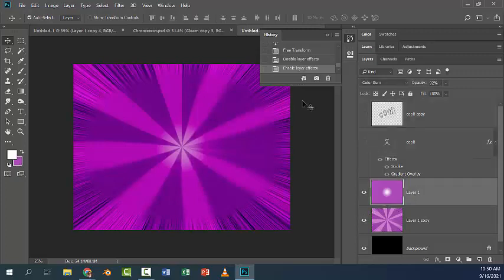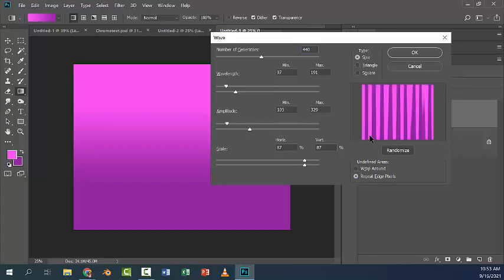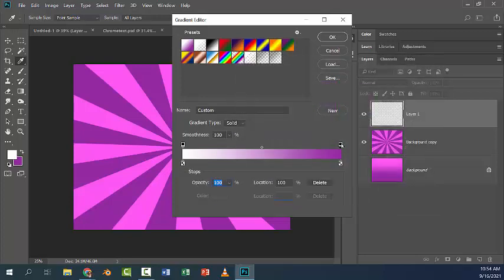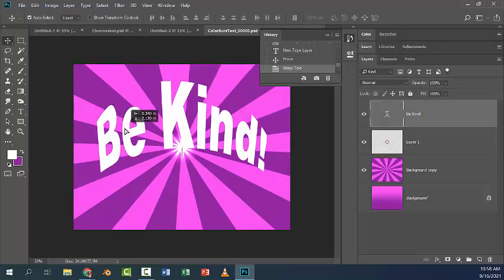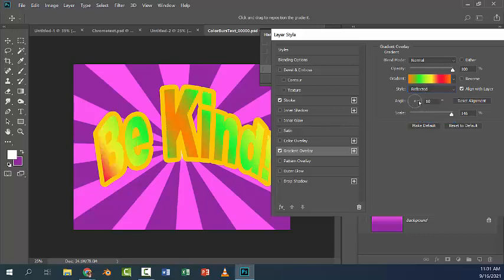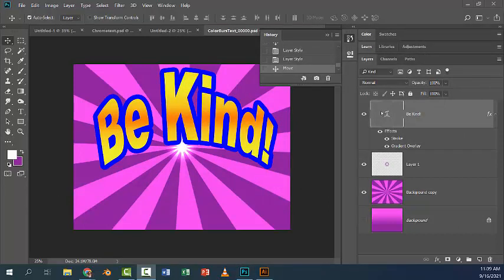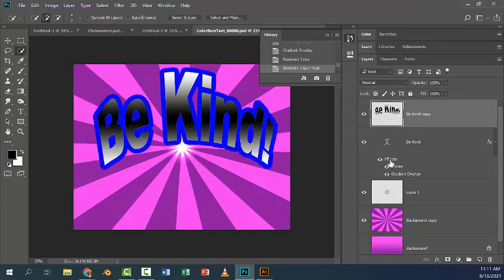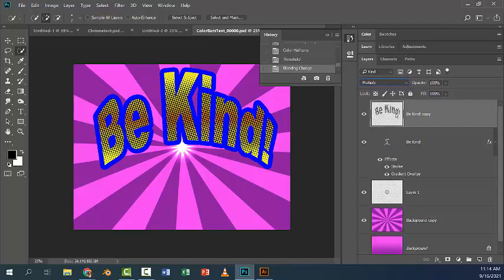Flashy Text and Starburst Background in Photoshop